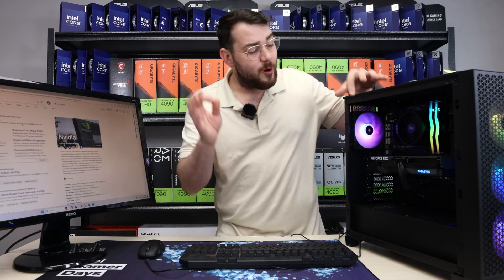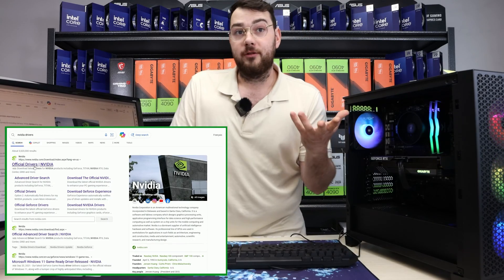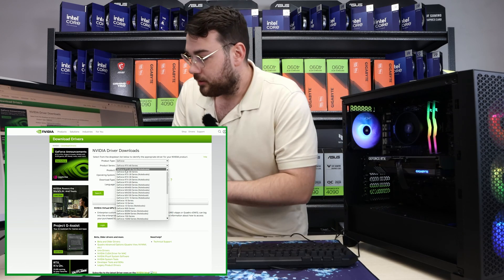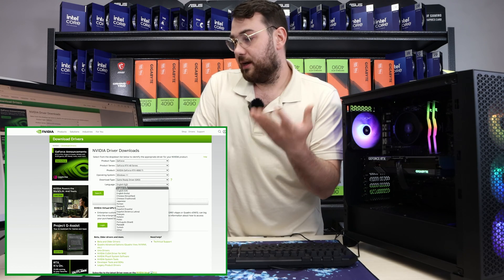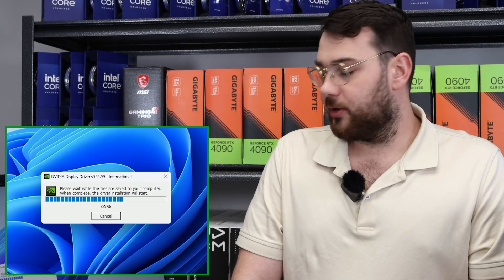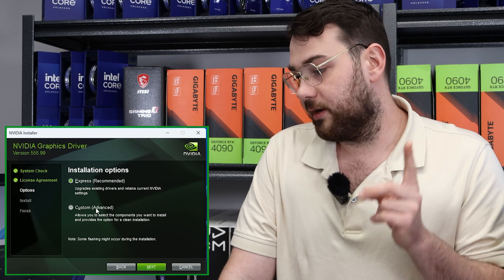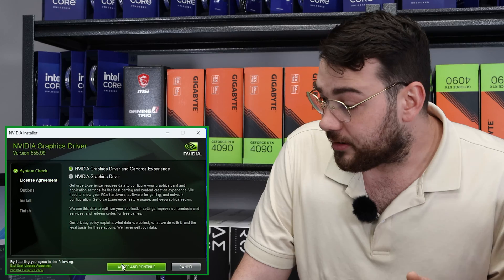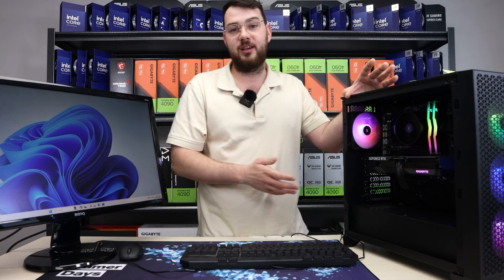How to Easily Install NVIDIA Graphics Card Drivers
In this step-by-step guide, we'll show you how to easily install NVIDIA graphics card drivers on your PC. Whether you're upgrading your GPU or setting up a new system, we've got you covered with clear instructions and pro tips to ensure a smooth installation.